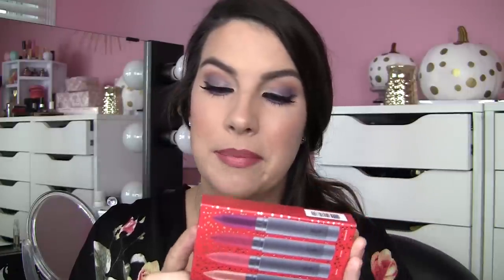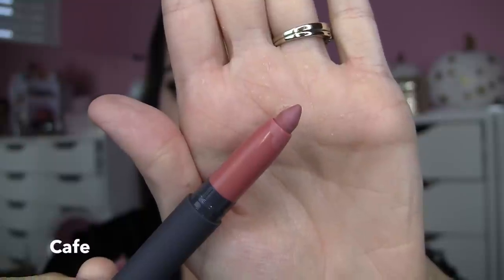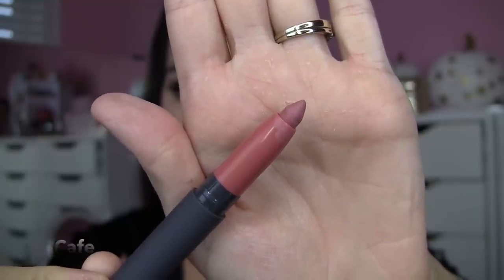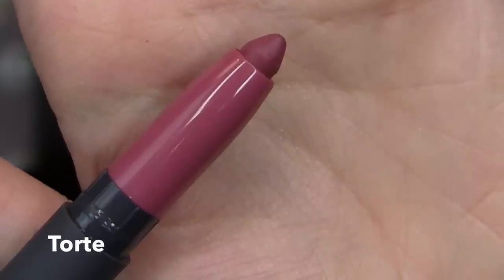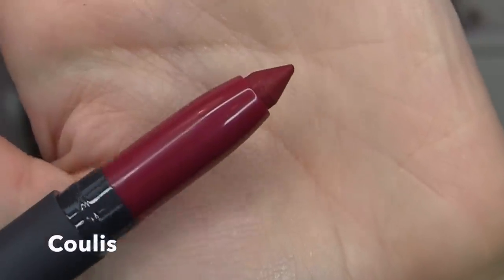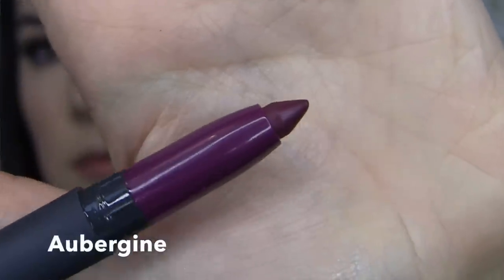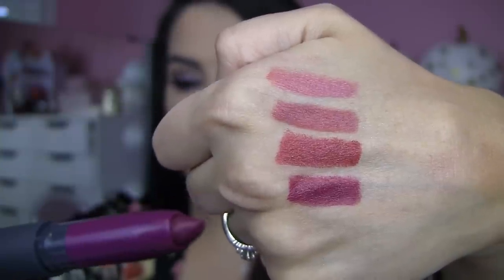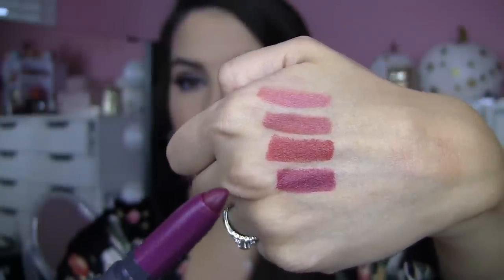Best BITE Rewind Lip Kit Review!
FEATURED PRODUCT:

(Limited Edition)
-Includes 4 deluxe-size mini Matte Lip Creme Crayons in a tin
Shades: Cafe, Torte, Coulis, Aubergine

Cardigan: Ross
Foundation: Mix of Too Faced Born This Way in Light Beige and CoverFX Custom Drops in N35

Quotes M'Goats!

"When we become a really mature, grown-up, wise society, we will put teachers at the center of the community, where they belong. We don't honor them enough, we don't pay them enough."
-Charles Kuralt